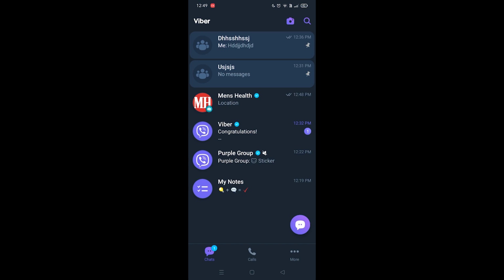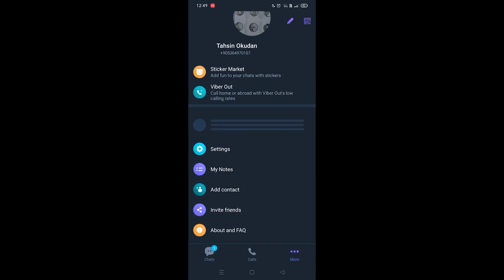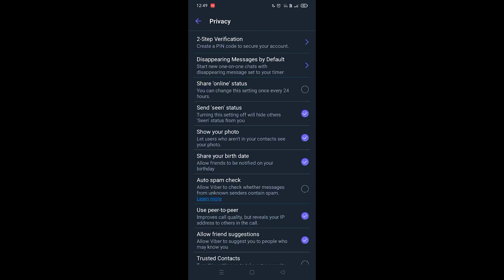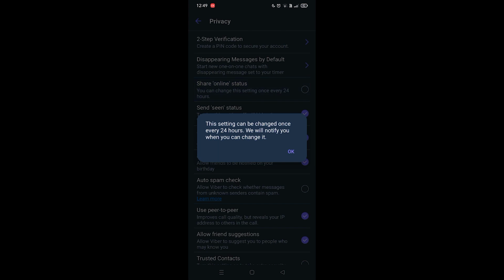How To Show Activity Status in Viber (2023)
If you are looking for a video about how to show activity status in viber, here it is!
In this video I will show you how to show activity status in viber. Be sure to watch the video to the very end.
You will learn how to show activity status in viber in this video.